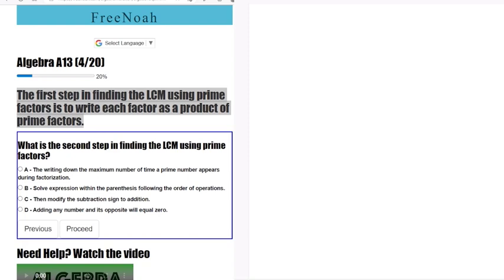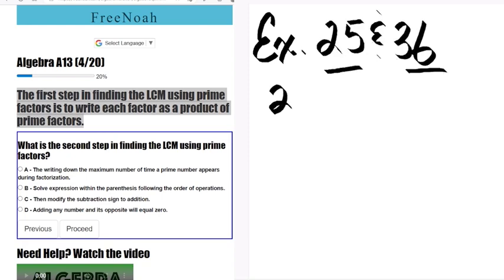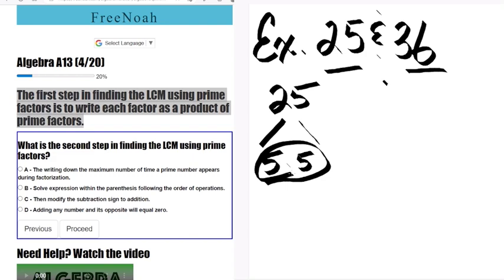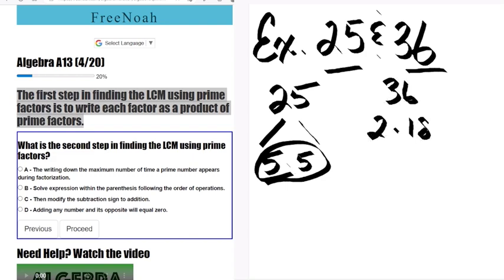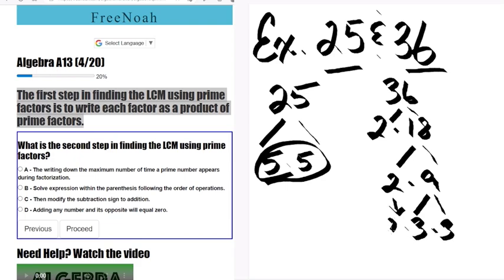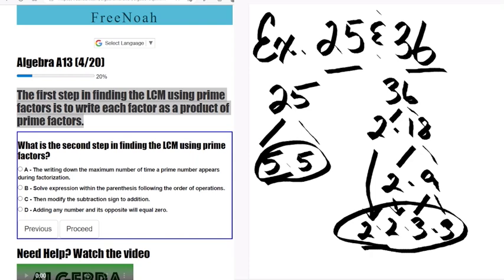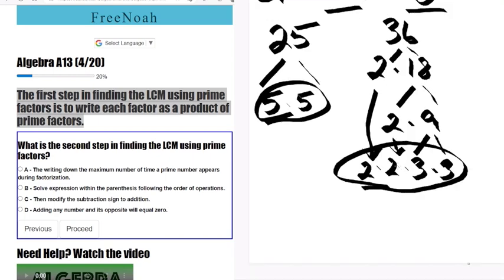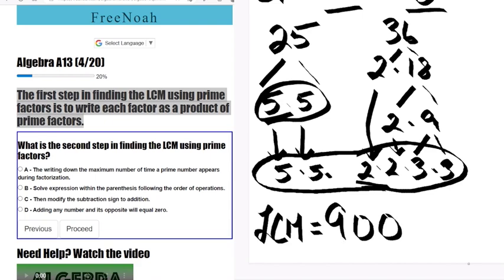Algebra Assessment 13 Question (4/20) Finding LCM Using Prime Factors (Step One)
The first step in finding the LCM using prime factors is to write each factor as a product of prime factors.